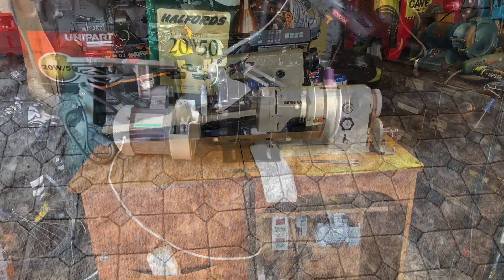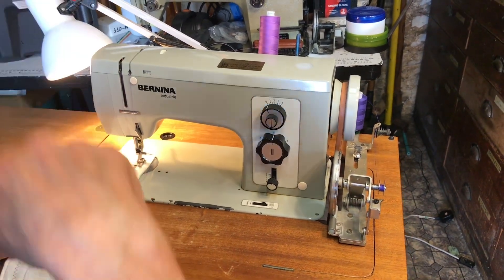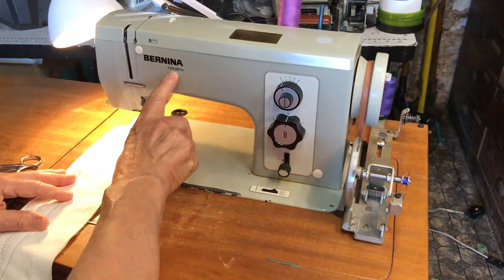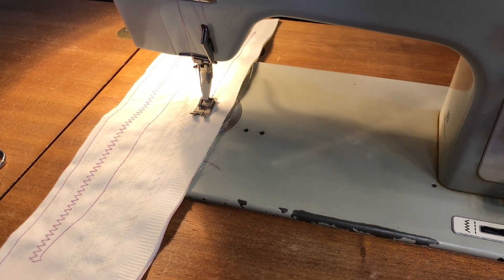HOW TO FIT A NEW SERVO MOTOR TO A BERNINA (AND MANY OTHER) INDUSTRIAL SEWING MACHINES.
ALL ALEX'S BOOKS ARE ON AMAZON. SOME FREE on Kindle Un.

Fitting a new motor to your sewing machine can save you money and improve your sewing. The latest servo motors are cheap to run and a joy to sew with. Here Alex and Tom show you how it is done on a more unusual Bernina Industrial sewing machine. Enjoy.